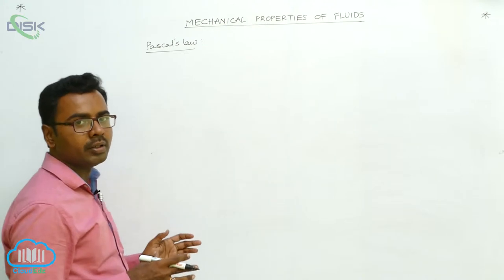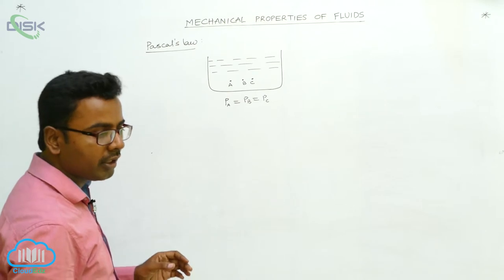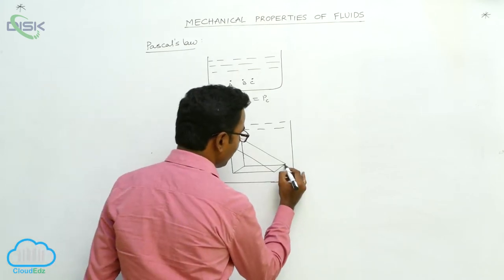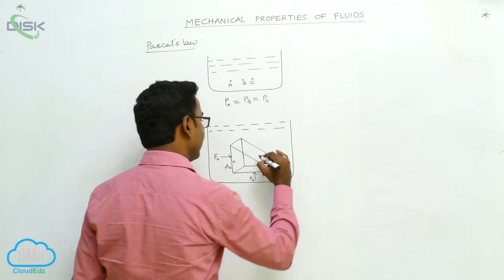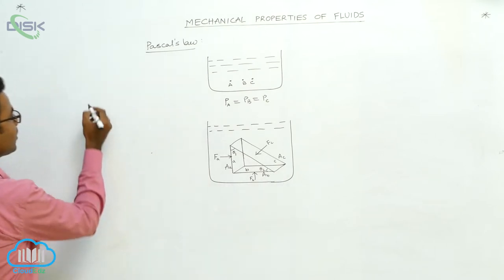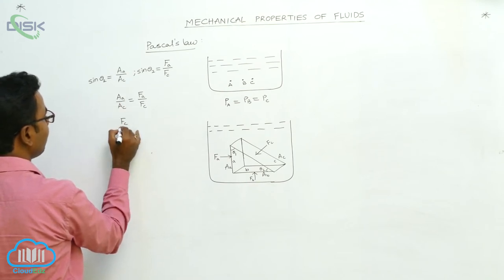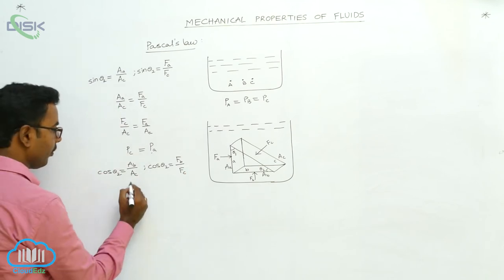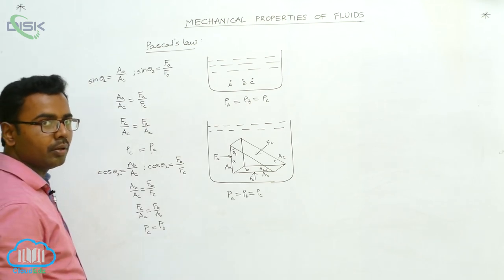Pressure || Pascal's law || Disk Telangana